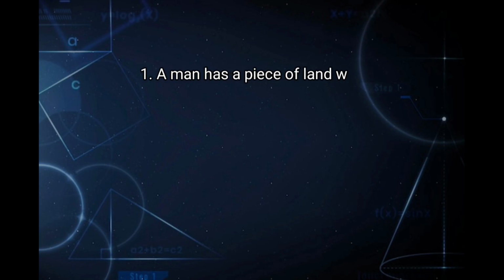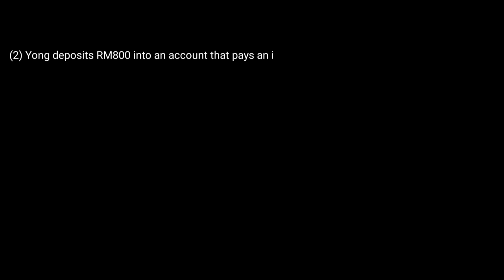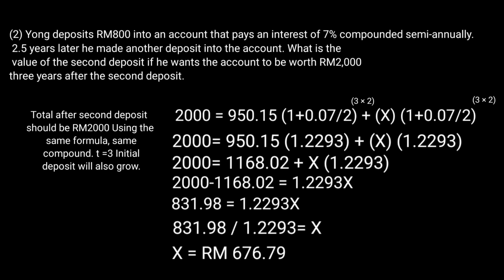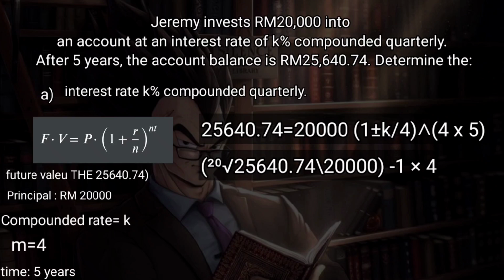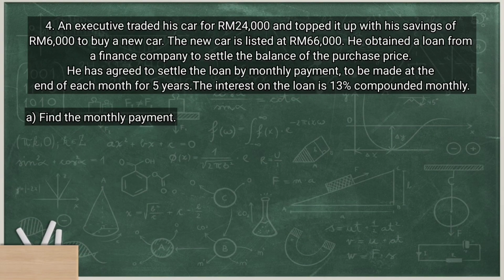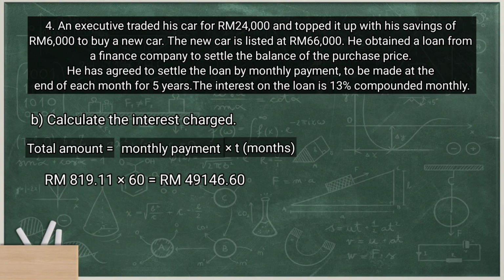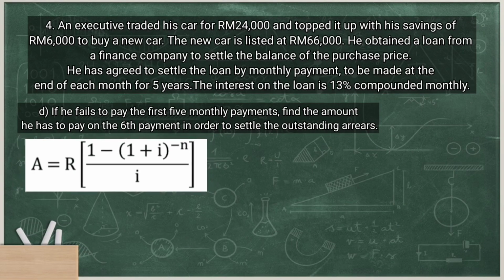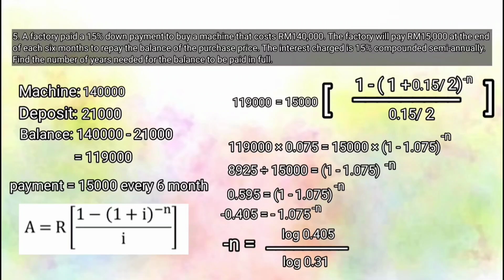VBM-37_MAC1101E AHMAD EMIR ASHRAFF BIN MUHAMMAD YUSUFF